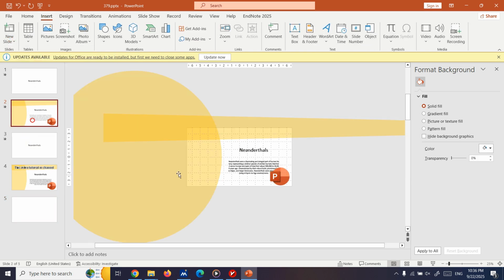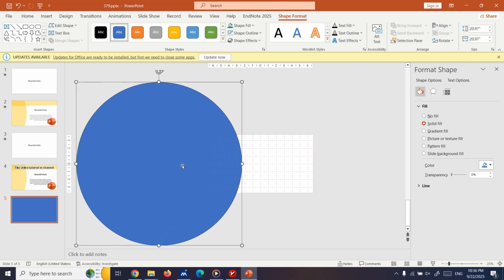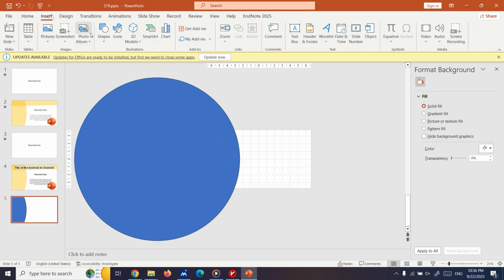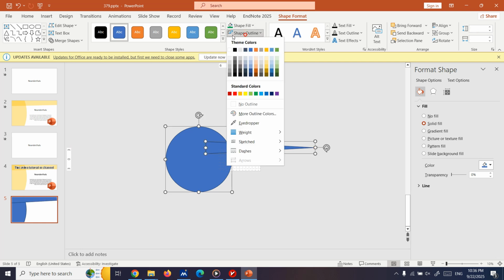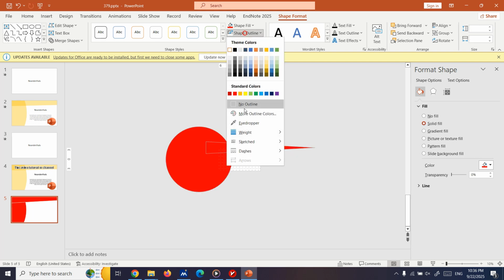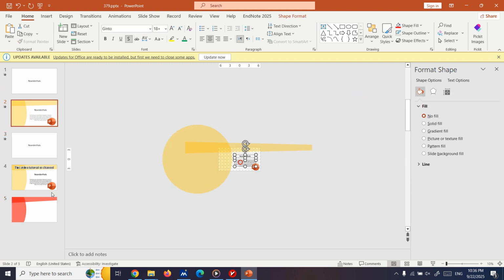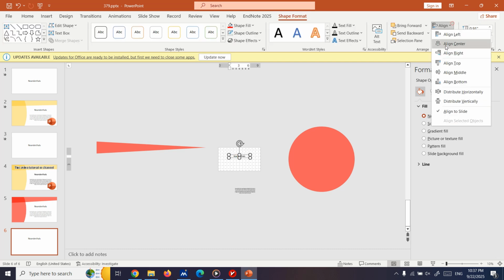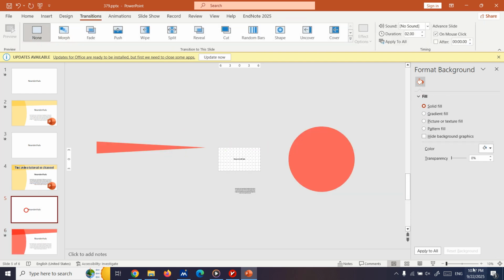How to Create Power Point Presentation Template tutorial about Neanderthals present template 254